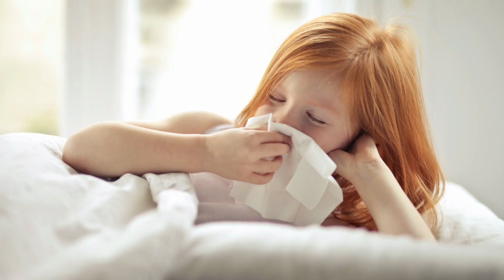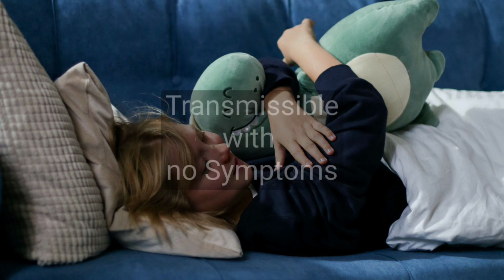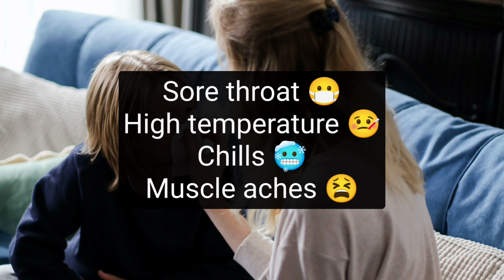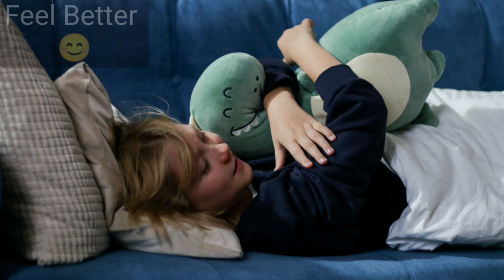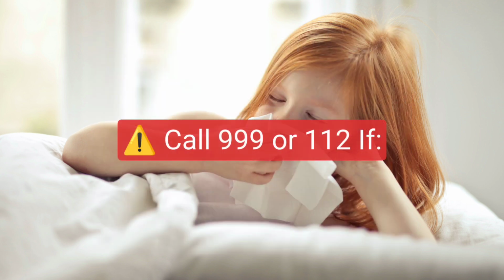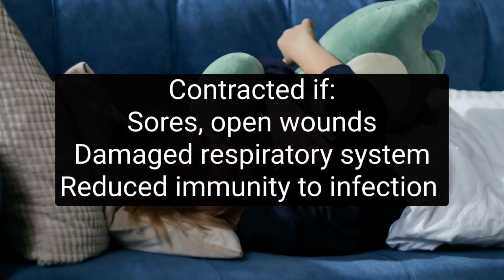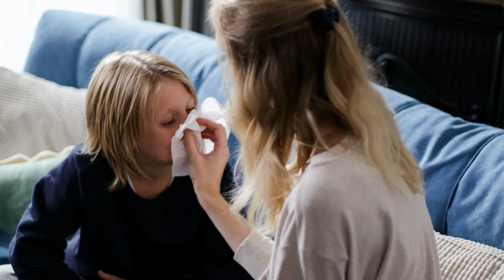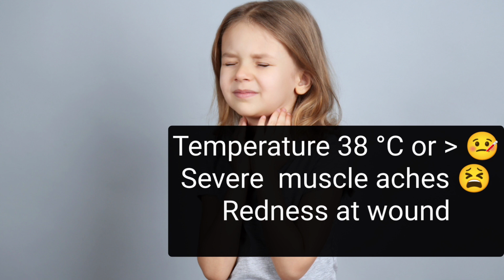Strep A 1